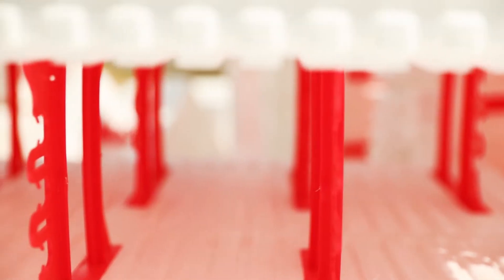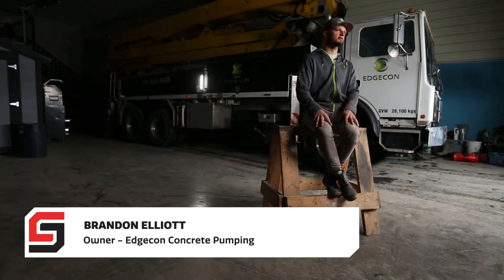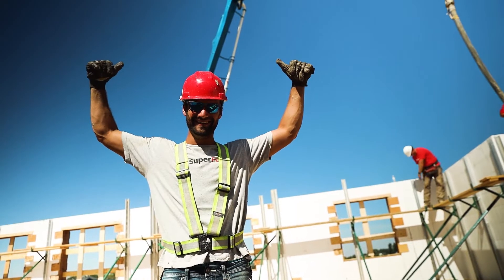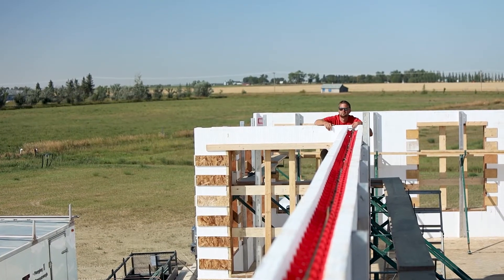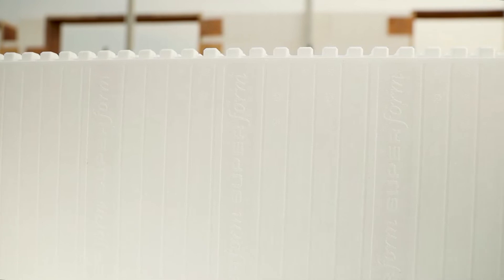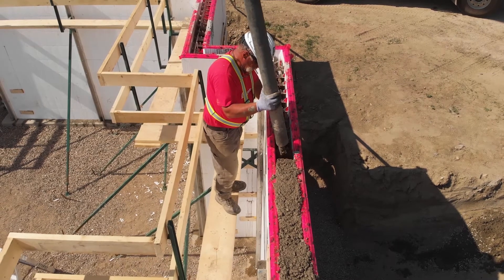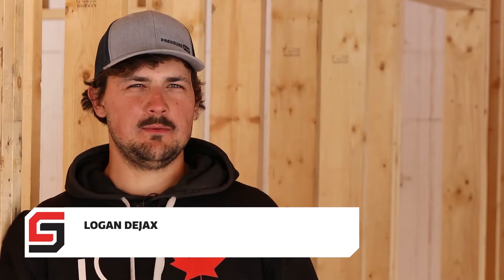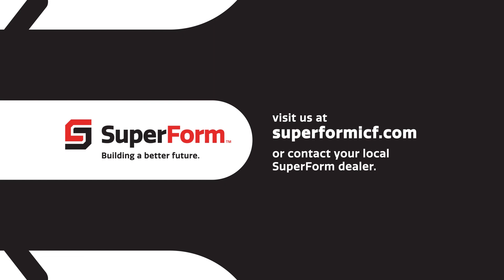SuperForm - The Difference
Discover what differentiates SuperForm from other insulated concrete forms (ICFs).